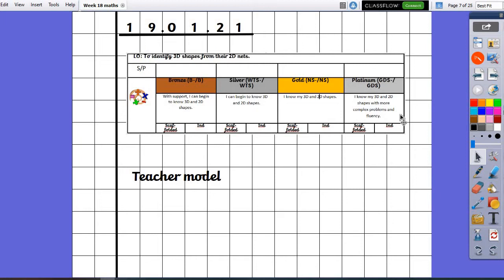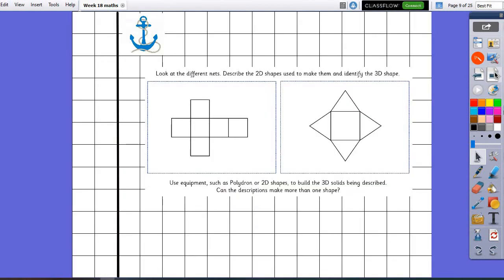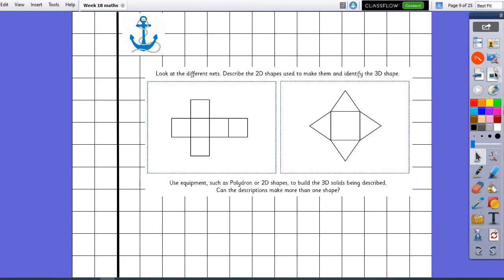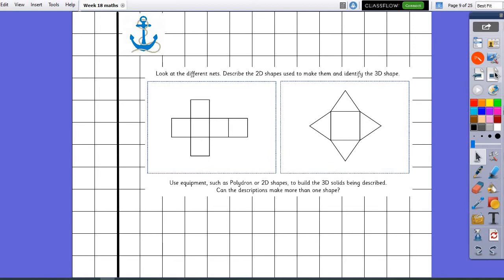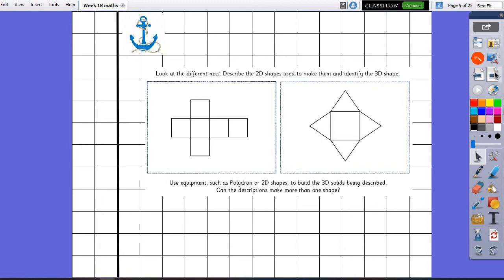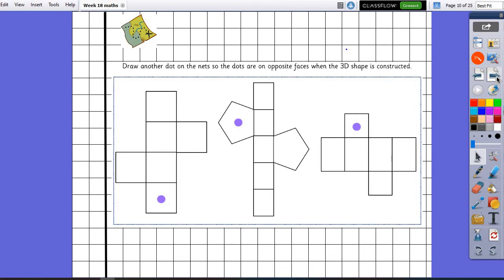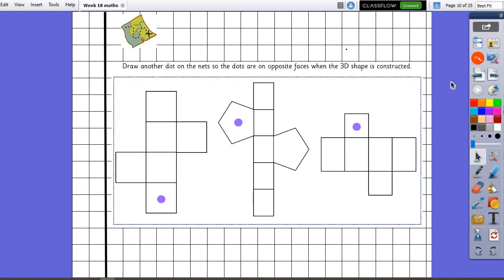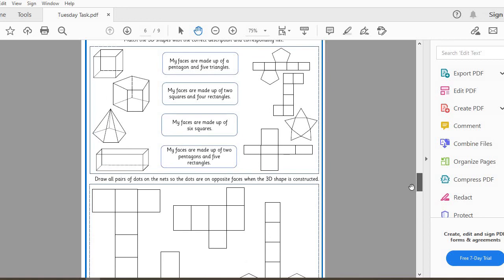Year 5 - Tuesday 19th January - Maths